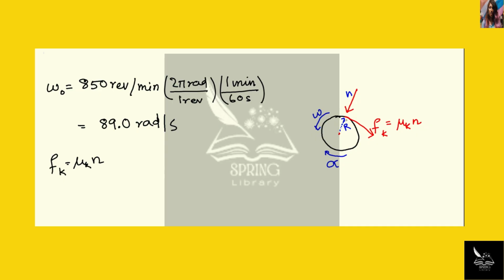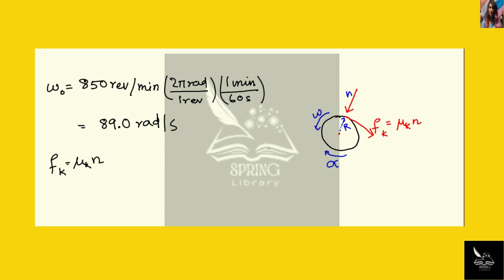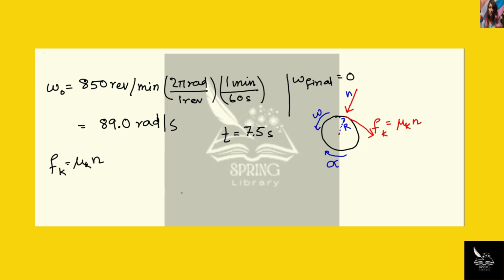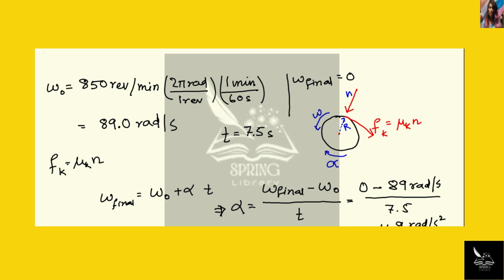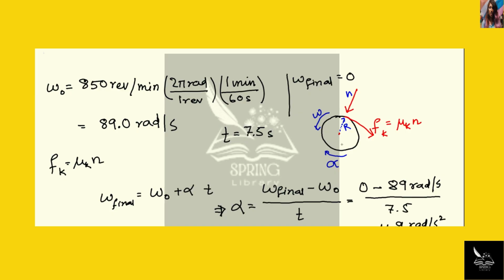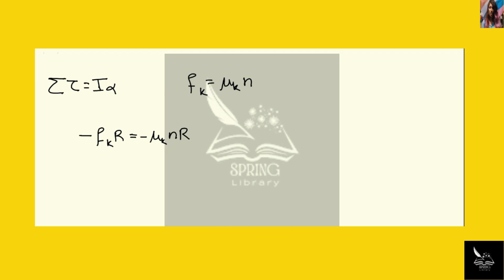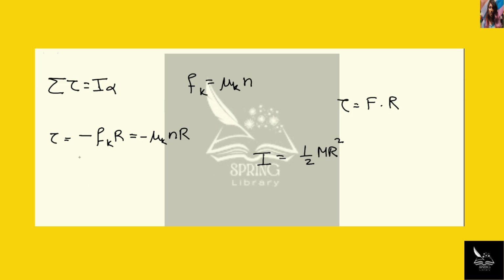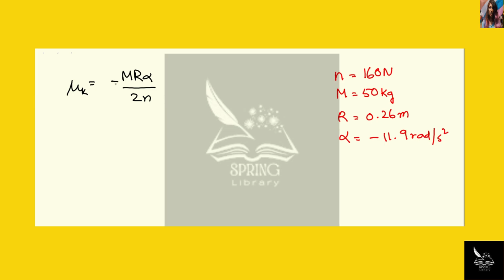A grindstone in the shape of a solid disk with diameter 0.520 m and a mass of 50.0 kg is rotating at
A grindstone in the shape of a solid disk with diameter 0.520 m and a mass of 50.0 kg is rotating at 850 rev/min. You press an ax against the rim with a normal force of 160 N (Fig. P10.54), and the grindstone comes to rest in 7.50 s. Find the coefficient of friction between the ax and the grindstone. You can ignore friction in the bearings.